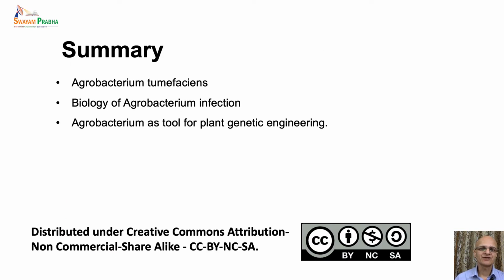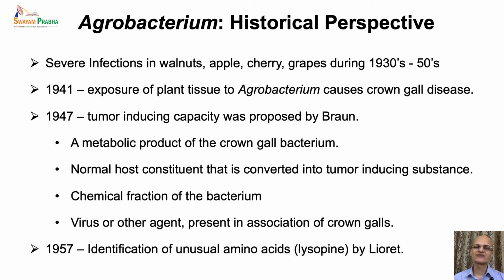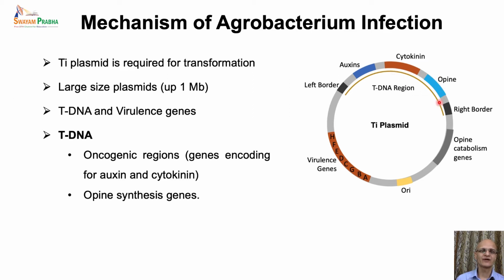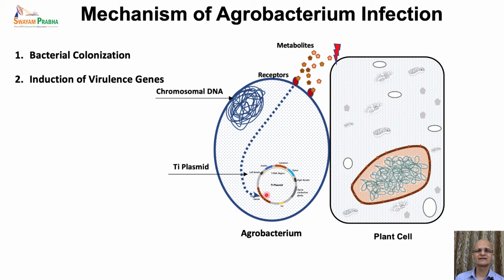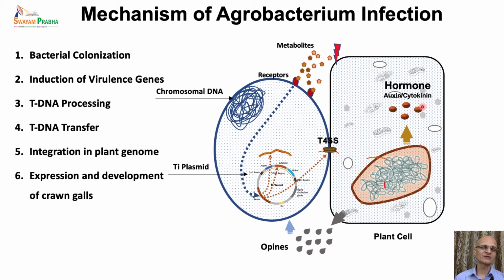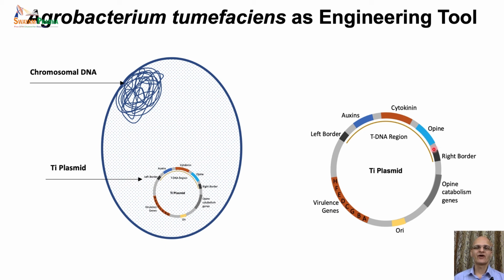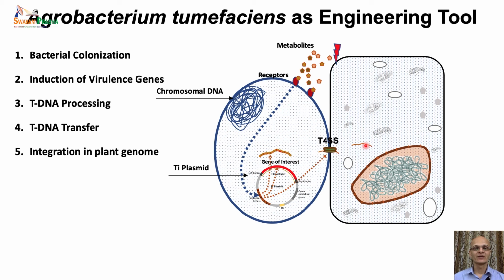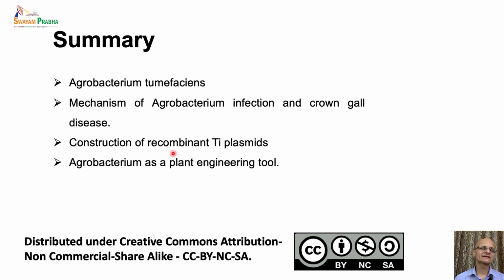Plant Genetic Engineering II